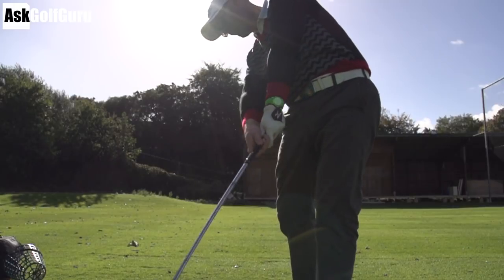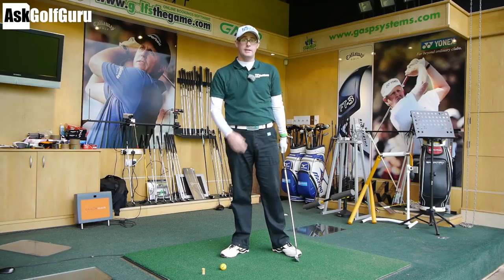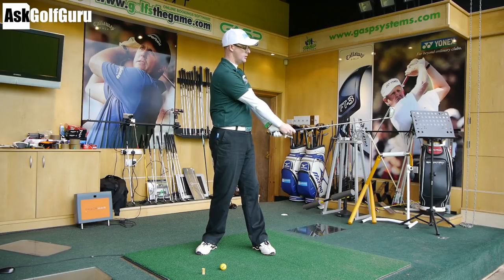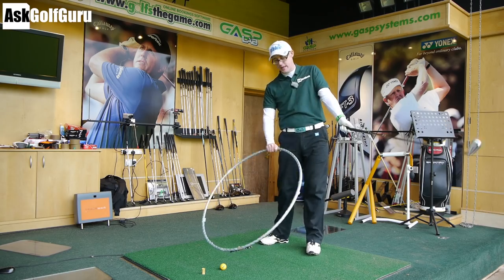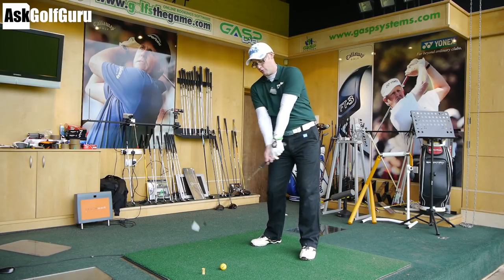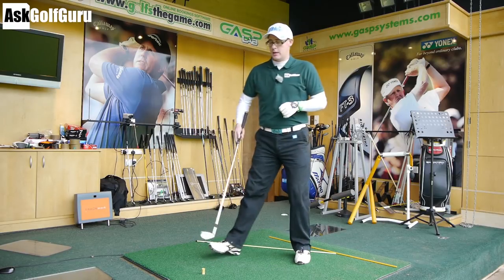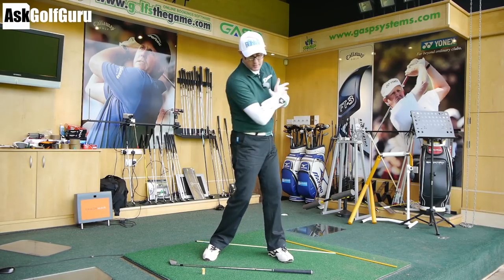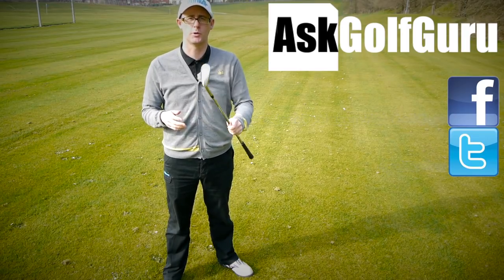Release The Golf Club AskGolfGuru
Release The Golf Club with AskGolfGuru Mark Crossfield PGA professional. Learn about the ever popular releasing of the golf club in the this great video golf lesson. Improve your ball striking and direction with this easy to learn and follow tip.